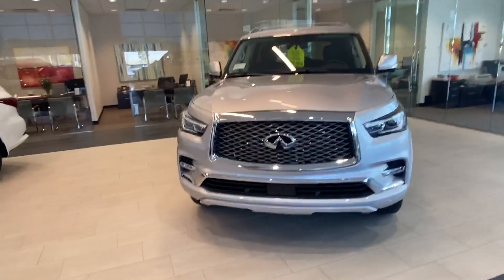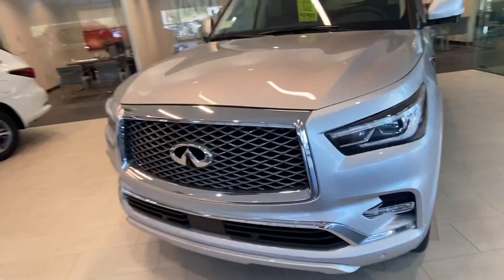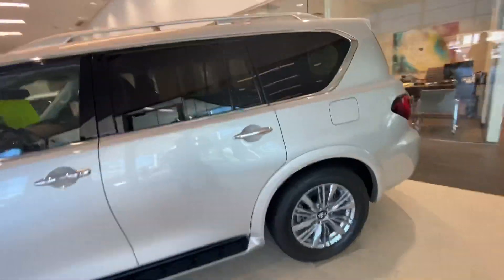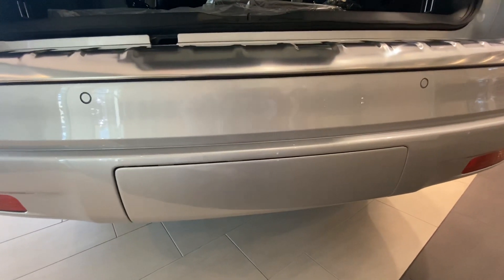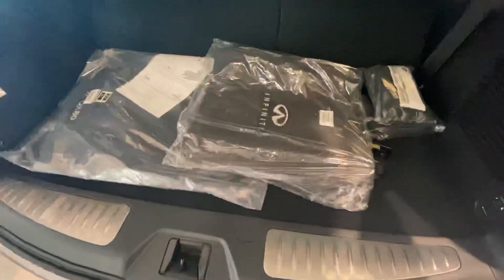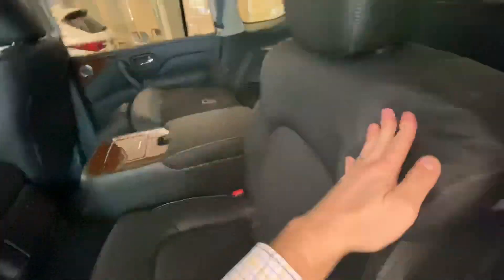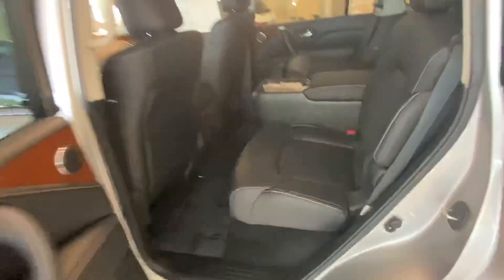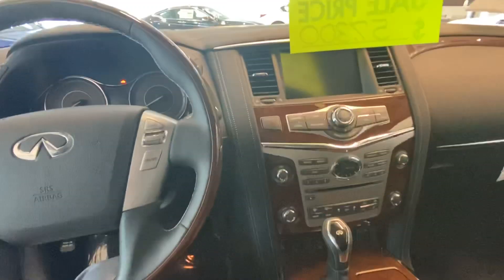Connor- 2019 Infiniti QX80